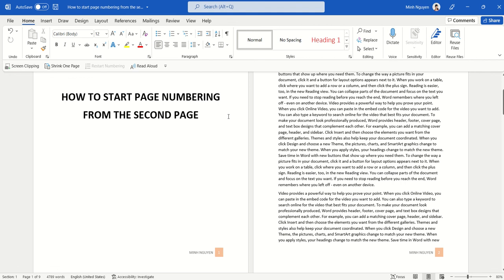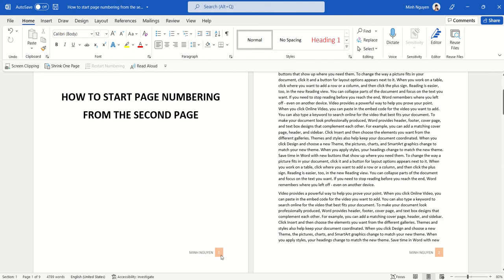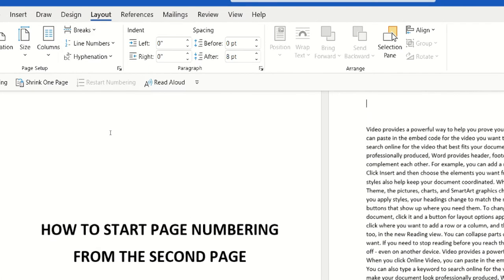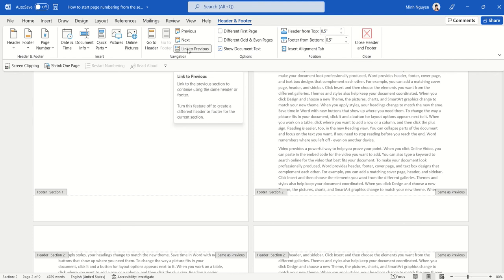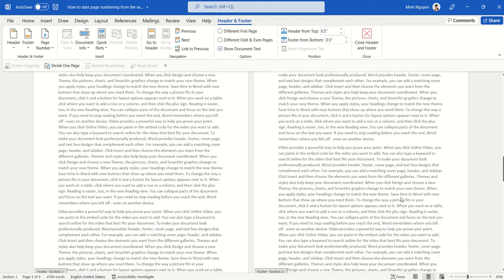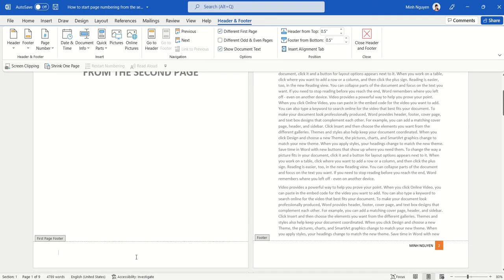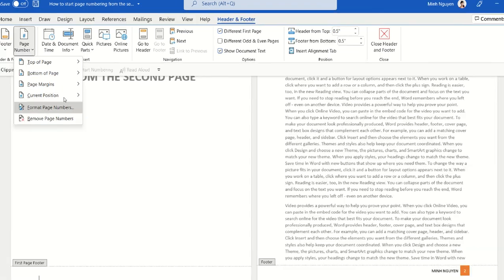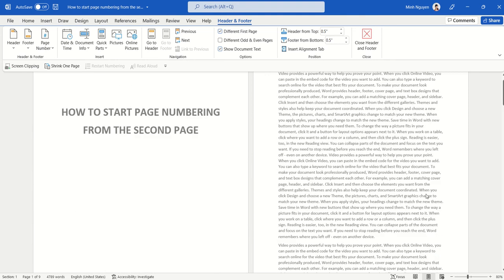How to start page number at 1 from the second page (2 methods)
For many documents, the first page would be the cover page, while the actual content would start from the second page.  But by default, page numbering would always start from page 1.  How do we insert a page number that starts at 1 from Page 2?  I will show you 2 methods:

1. Using Section Breaks - 0:26
2. Using the "Different First Page" feature - 2:11

Spend just a few minutes, and you'll no longer have nightmares over page numbering.  Let's go!